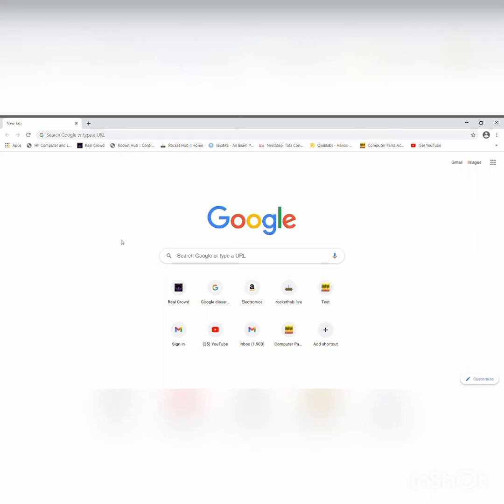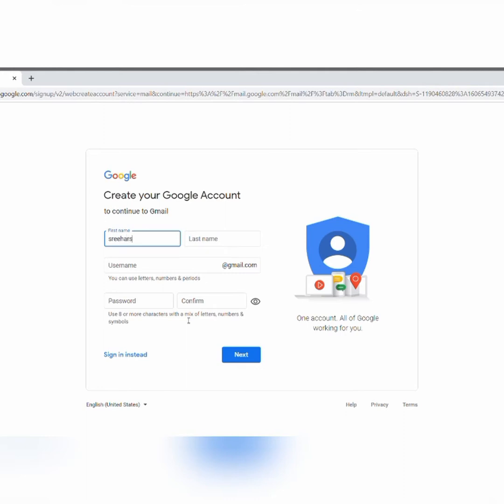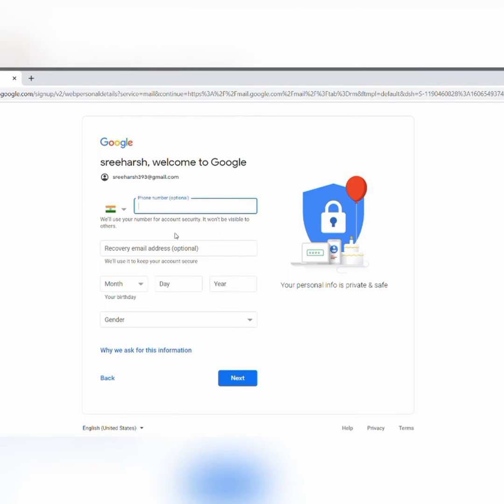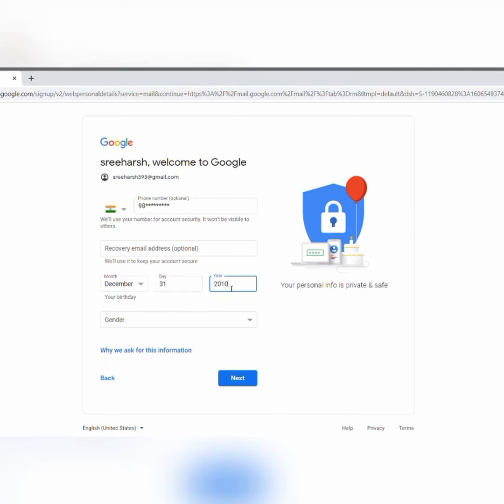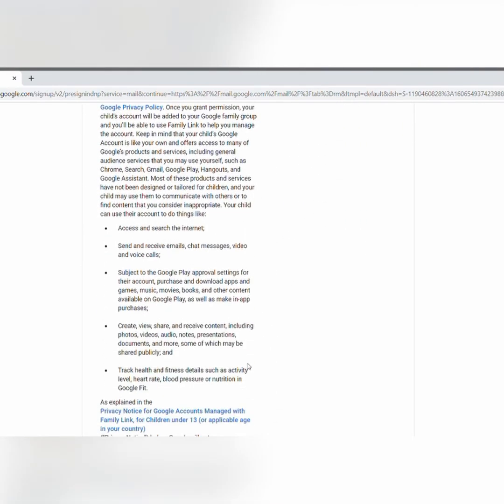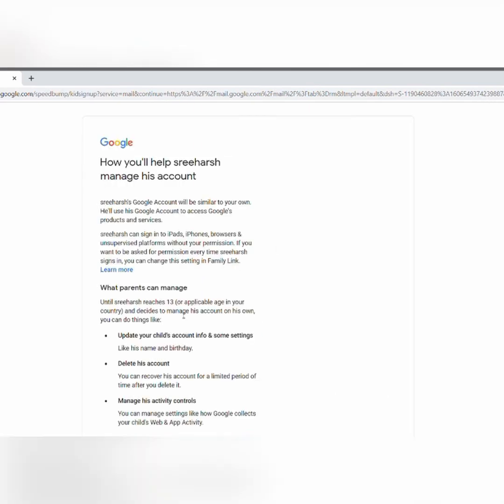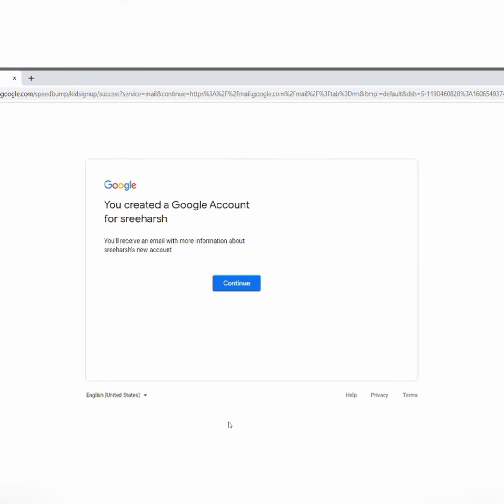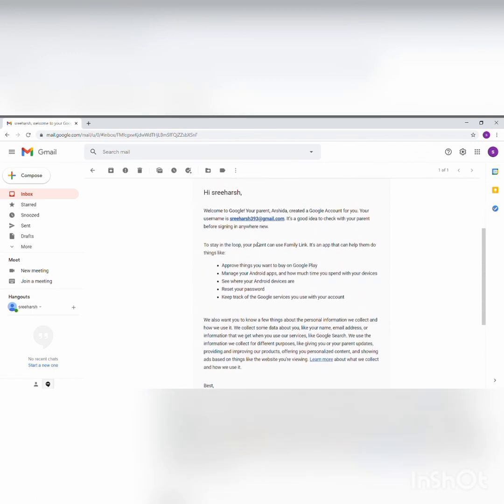How to create a Gmail Account for your child - by Arshida P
This video provides step by step instructions to create a Gmail Account for your child.

Author: Arshida P